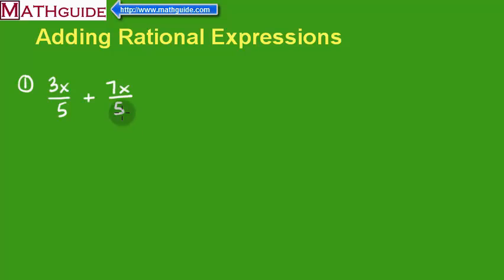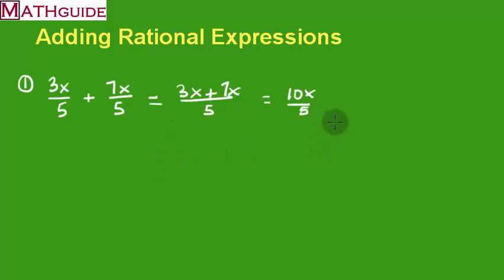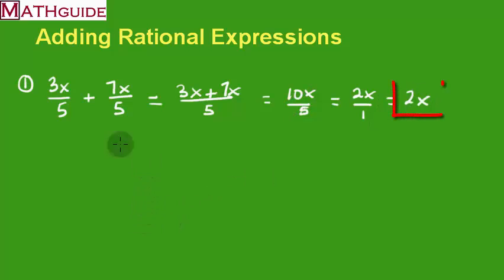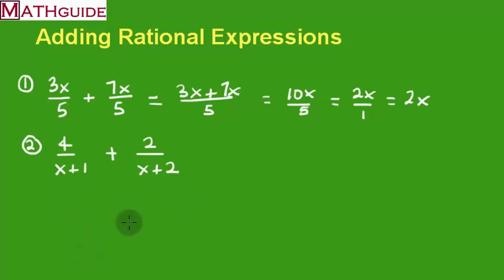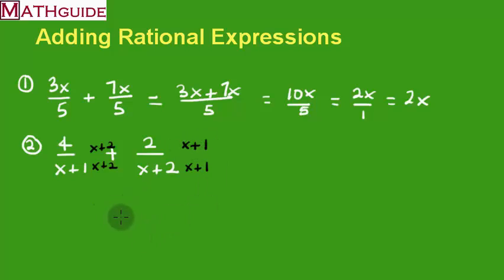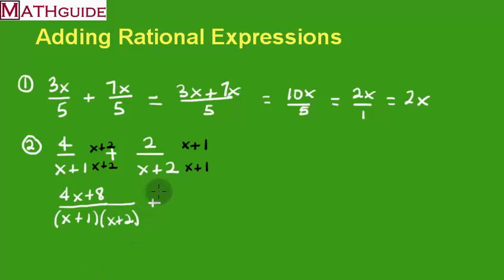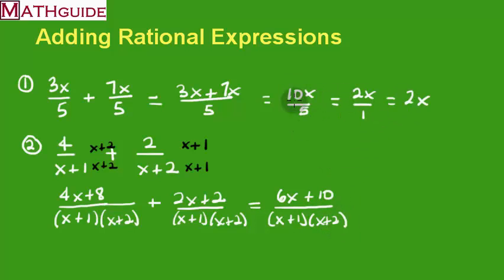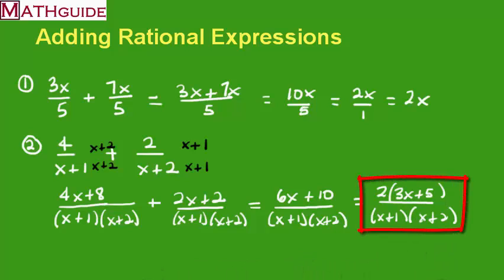Rational Expressions: Addition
This MATHguide video demonstrates how to add rational expressions.